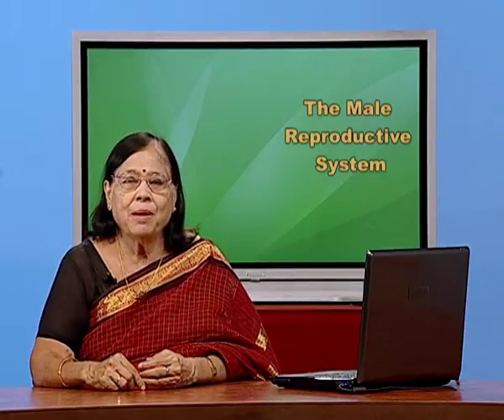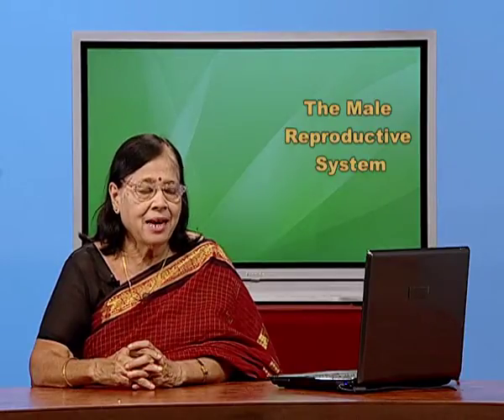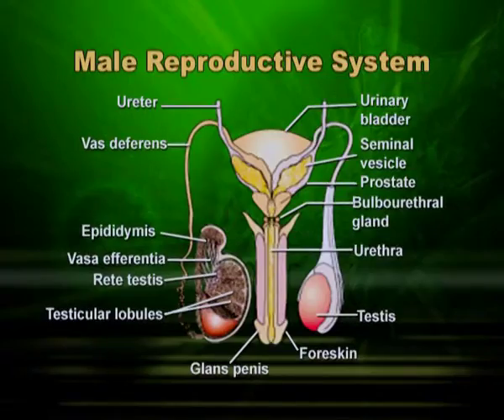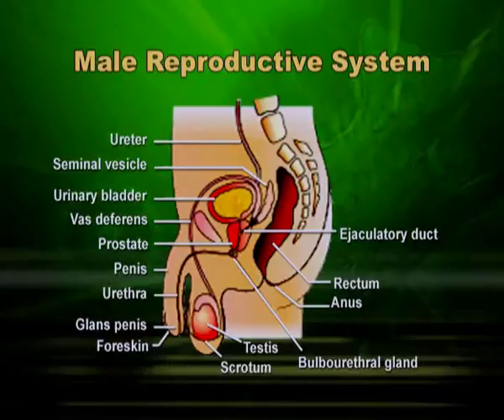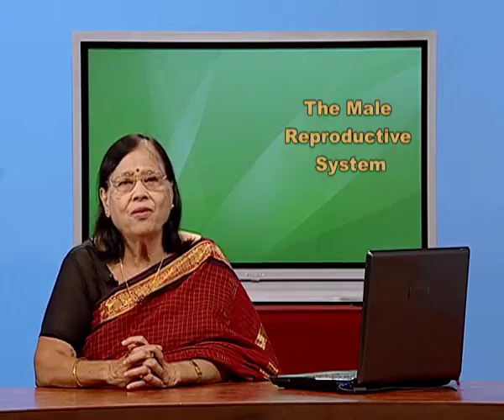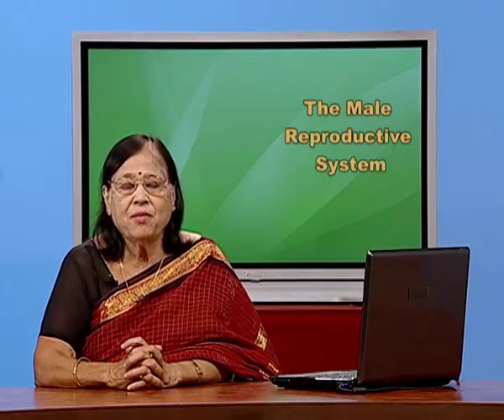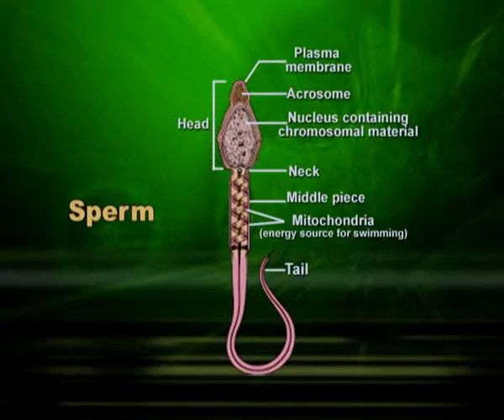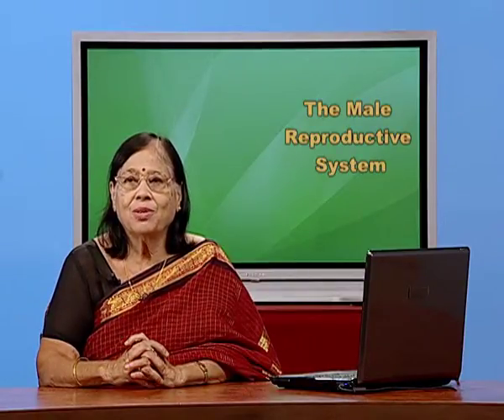The Male Reproductive System (Ep-1) Chapter 3